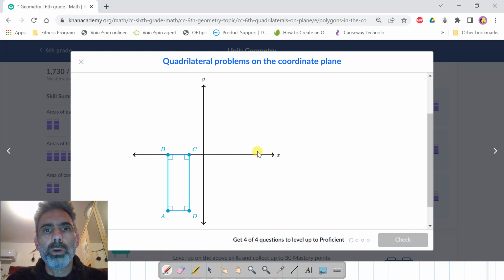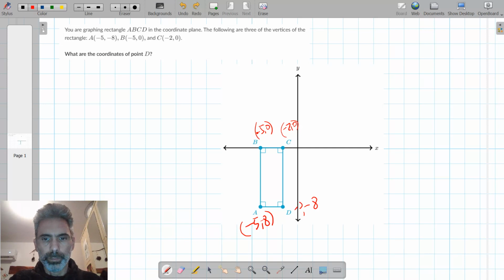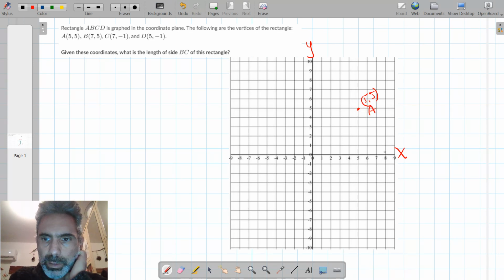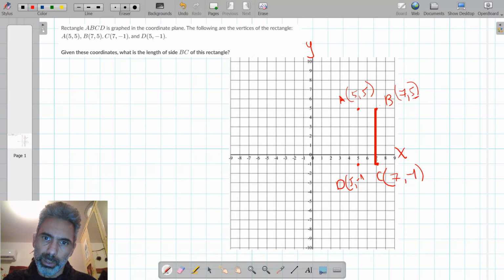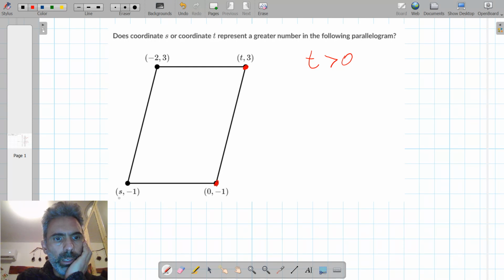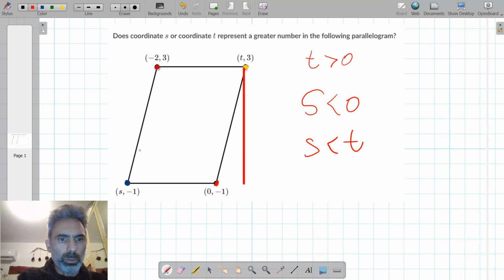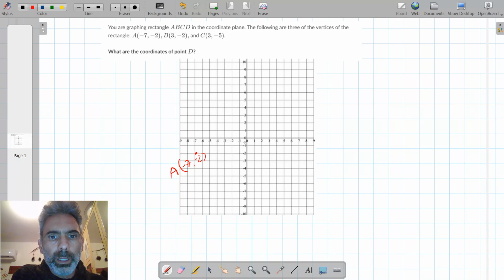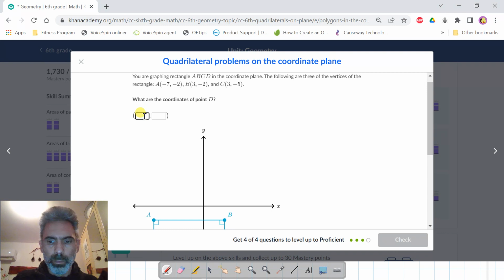Solving Quadrilateral Problems on the Coordinate Plane - Geometry - 6th Grade Math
Hi,

In this video I practice solving quadrilateral problems on the coordinate plane.